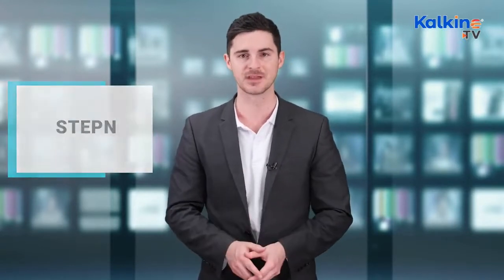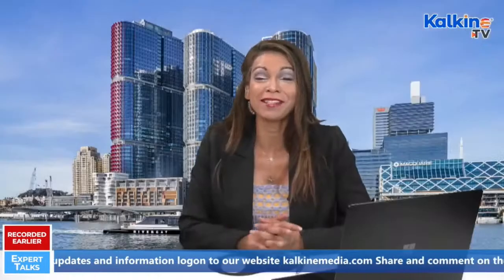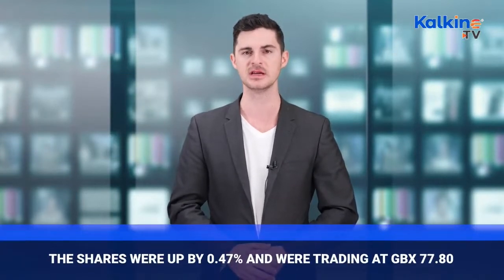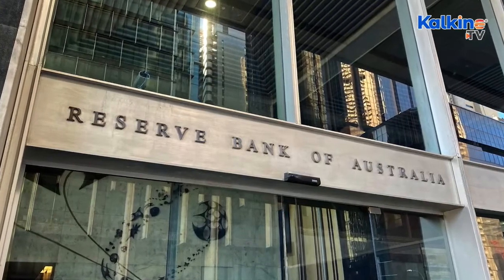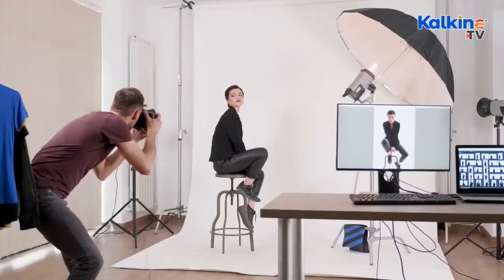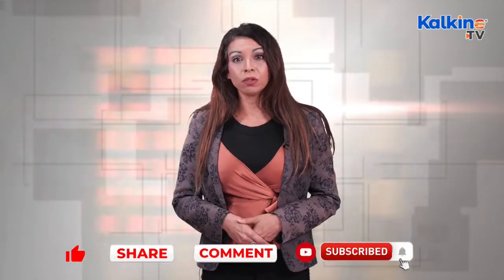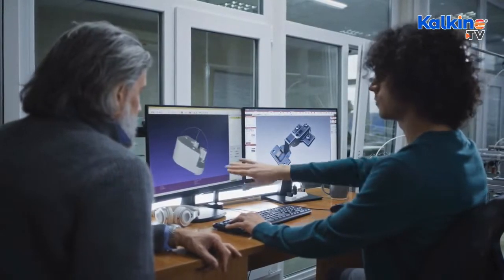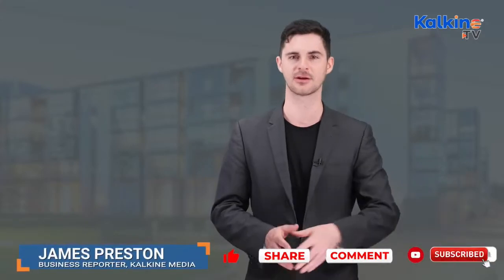ASX Stock Market Updates | Australia Breaking News | Stock Market Live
Kalkine TV is a one-stop solution to all the market-related nuances. The streaming platform offers in-depth and latest information on share market, commodities, crypto charter and economic developments. Kalkine TV leverages the expertise of in-house sector specialists, fundamental analysts and technical experts to touch base on hot trends driving the market charter and volatility.

So, do tune in to Kalkine TV daily to catch live talk shows, market beats, and sector analysis.